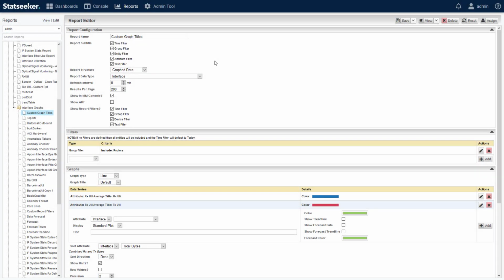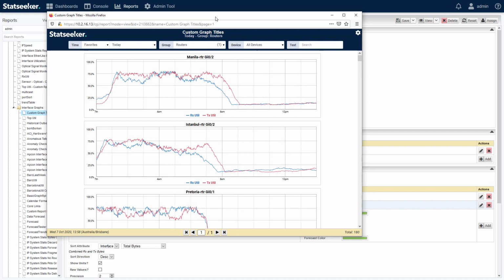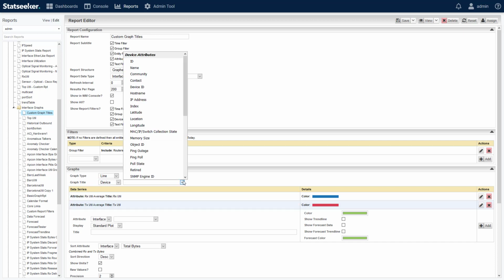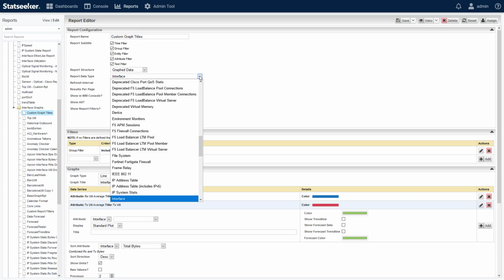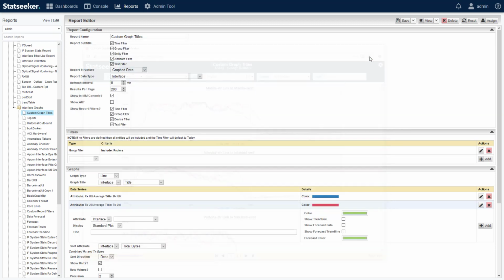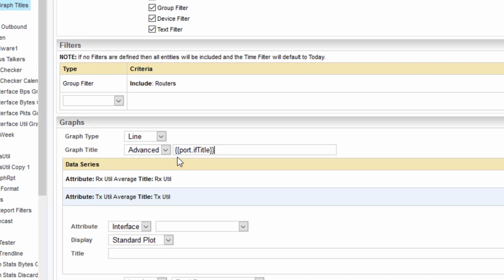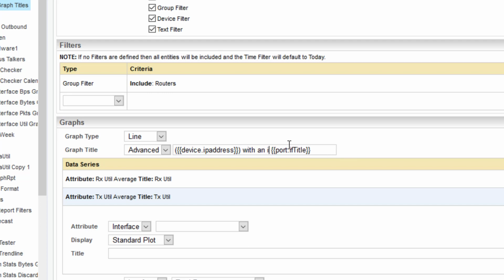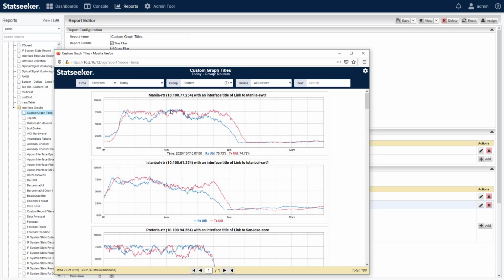Customizing Graph Titles (v5.5.3)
A quick guide to customizing graph titles within reports in Statseeker v5.5.3